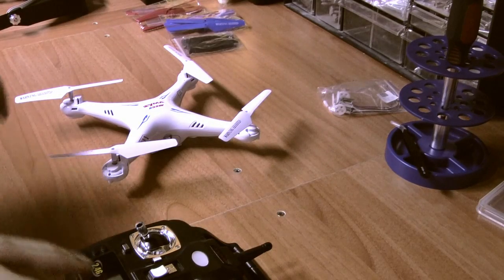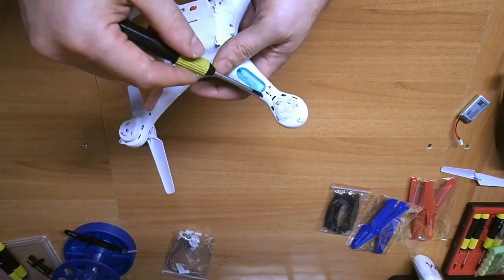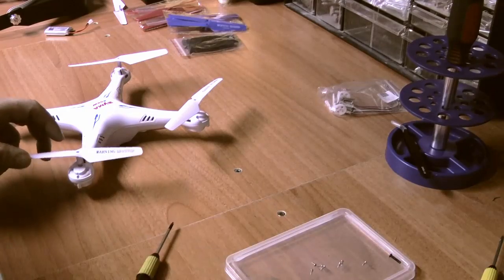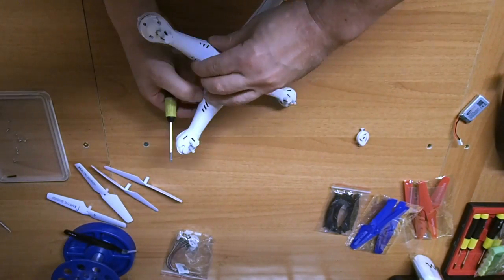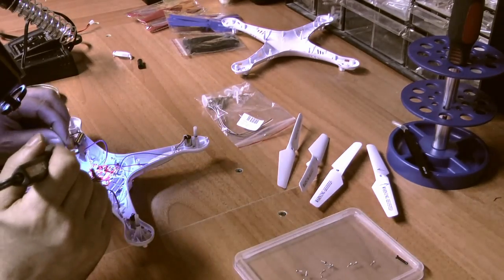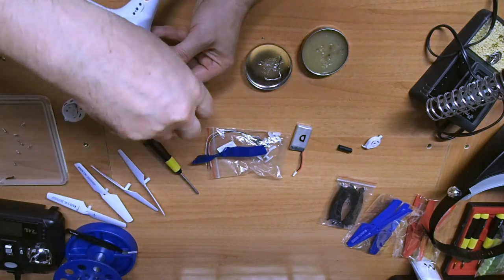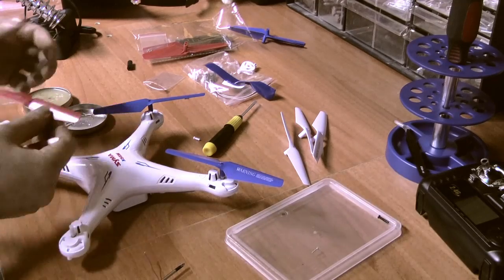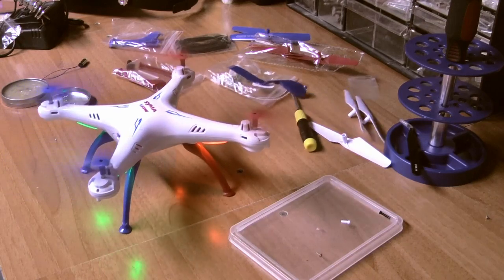Syma X5SW motor replacement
In the video I demonstrated how to change motor on Syma X5SW quad.
All parts I am buying from banggood.

Syma 5XSW